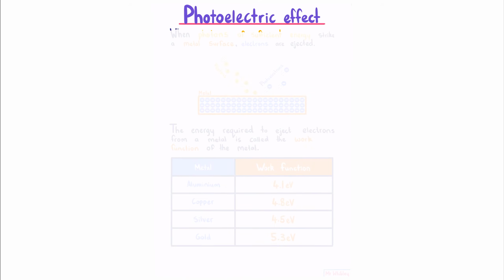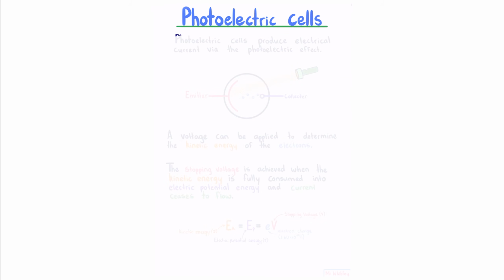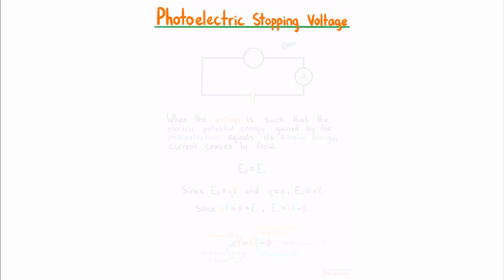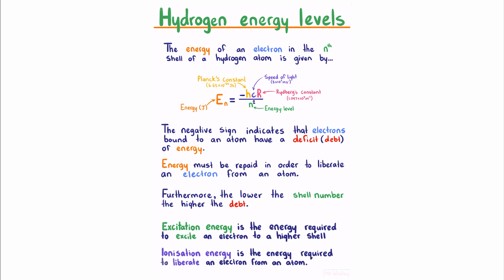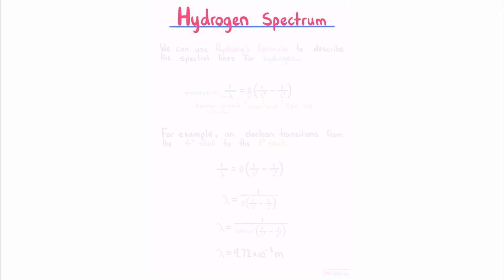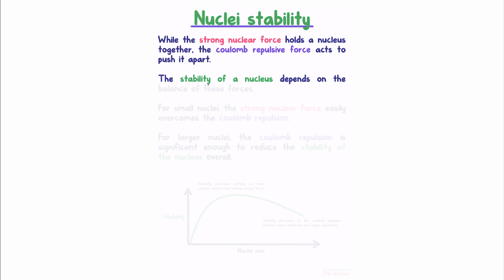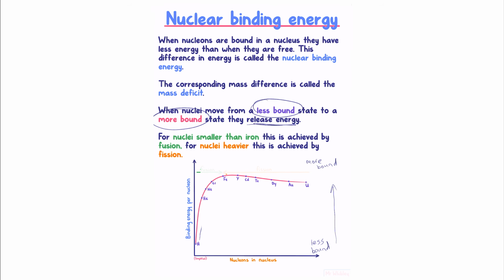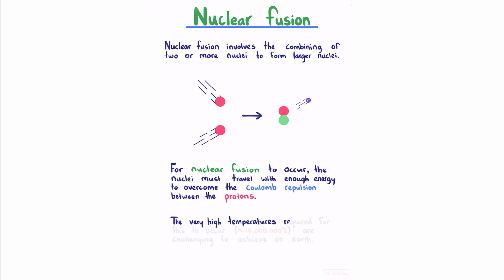3.5 Modern Physics notes (NCEA Level 3 Physics)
0:00 Introduction
0:09 Photoelectric effect
1:42 Demonstration: Photoelectric effect
2:37 Demonstration: Smoke alarm
3:47 Electron volts
4:28 Photoelectric cells
5:04 Photons
6:27 Photoelectric equation
8:15 Photoelectric threshold frequency
8:47 Photoelectric stopping voltage
10:49 Photoelectric graphs
11:58 The Bohr model
12:23 Hydrogen energy levels
14:22 Atomic line spectra
15:20 Demonstration: Discharge tubes
16:19 Demonstration: Flame shadow
17:35 Hydrogen spectrum
18:07 Analysis: Aurora
18:33 Periodic table basics
19:24 Isotopes
19:52 Strong nuclear force
21:01 Coulomb force
21:41 Nuclei stability
22:26 α, β, and γ radiation
23:11 Energy and mass
23:47 Mass from kinetic energy
25:11 Nuclear binding energy
26:37 Finding the binding energy
28:29 Conservation laws
28:52 Nuclear fission
29:48 Analysis: Mousetrap reactor
30:10 Nuclear fusion
30:38 Analysis: Submarine detonation